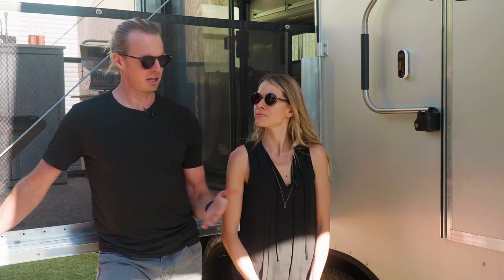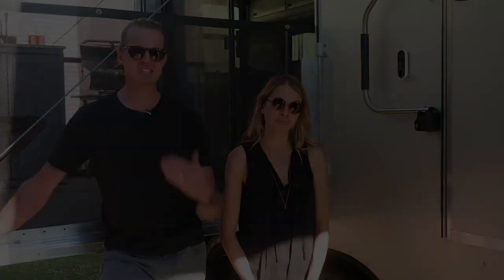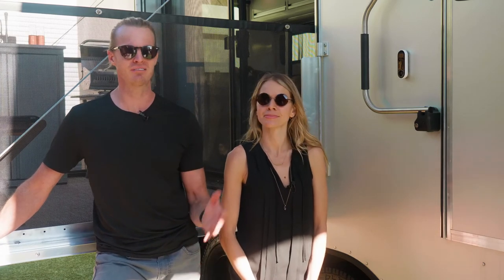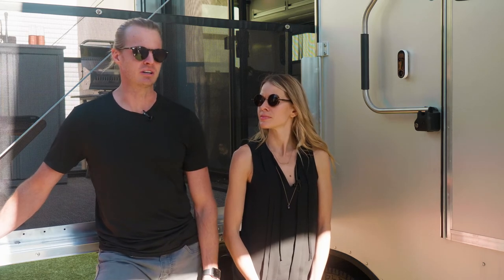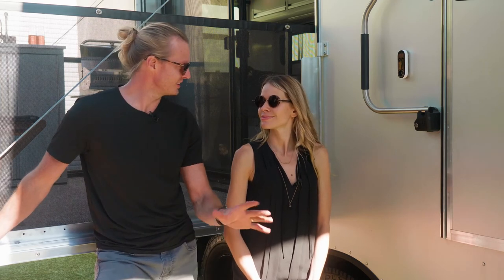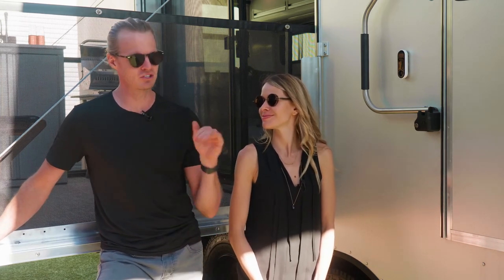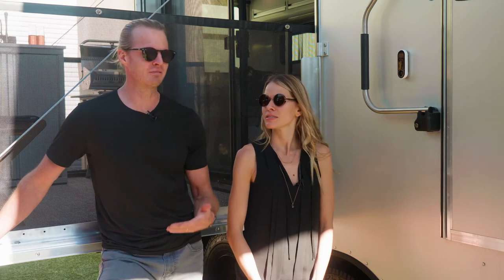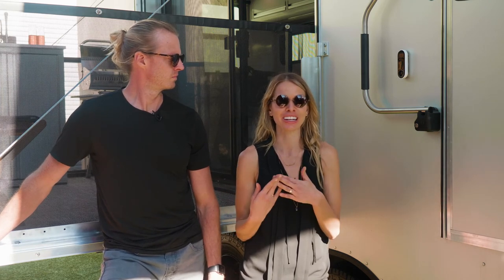Living Vehicle Review of HD Capacity with Disc Brakes Options Package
The Living Vehicle lineup comes standard with a whopping 4,000 lbs of carrying capacity on the base model of the CORE.  The MAX-HD and PRO-HD are standard equipment and include electric/ hydraulic disc brakes with GVWR ratings up to 18k lbs.  All models include the same stunning 4,500 lbs. of carrying capacity.